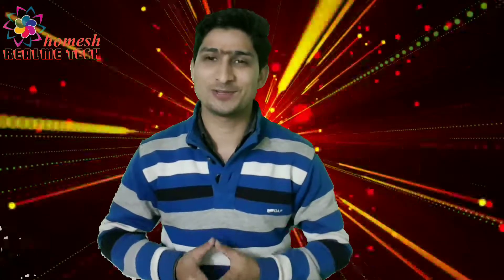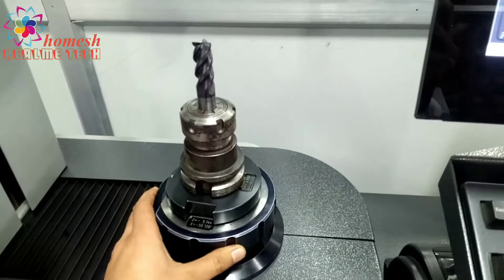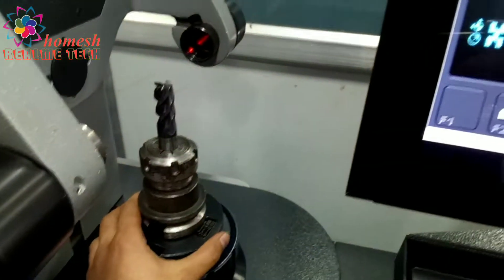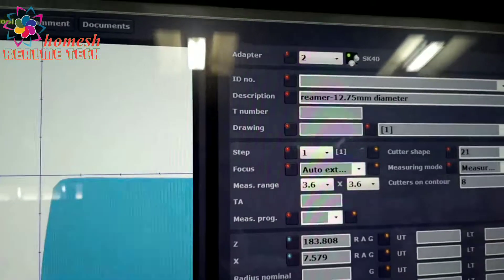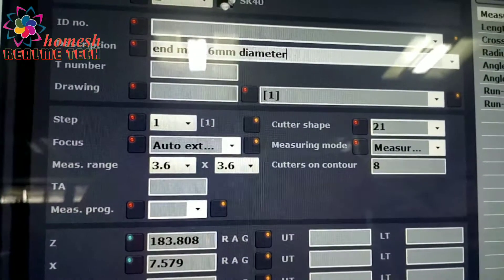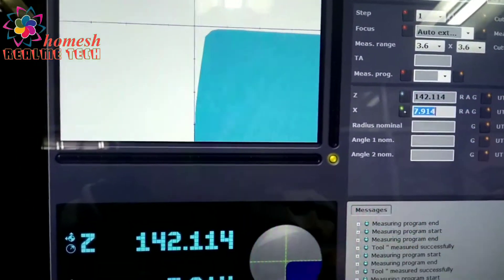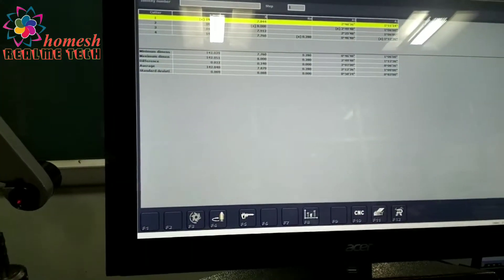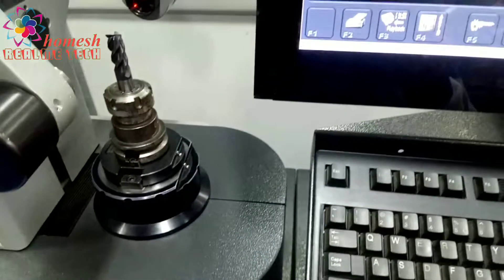ZOLLER: End mill preset on Zoller mill end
How to preset End Mill Tool on Zoller Presetter machine